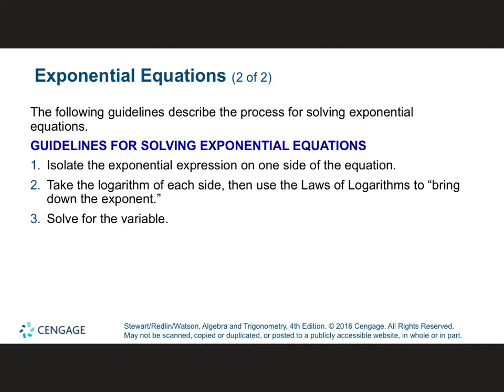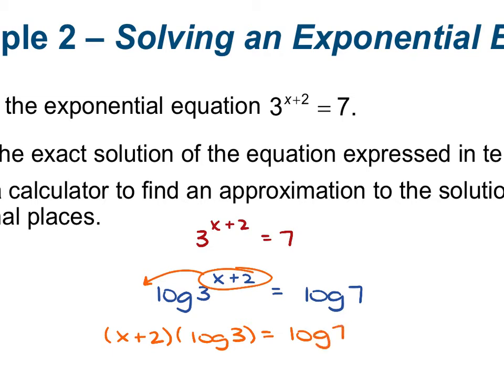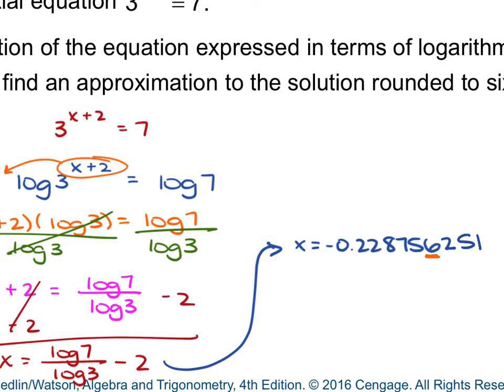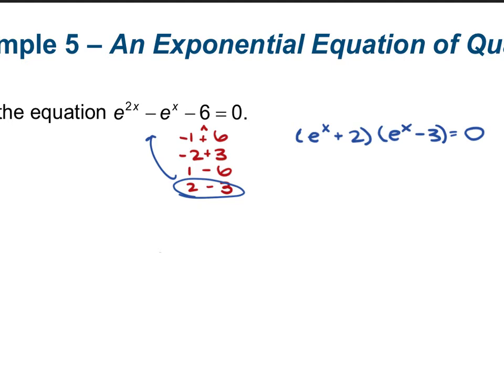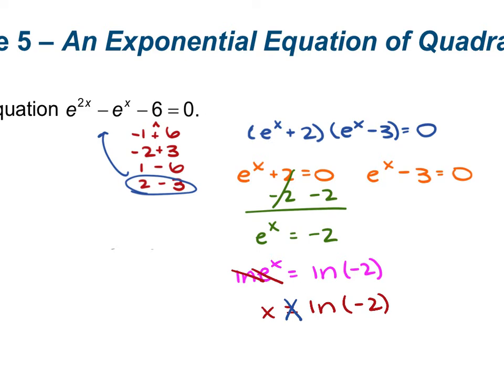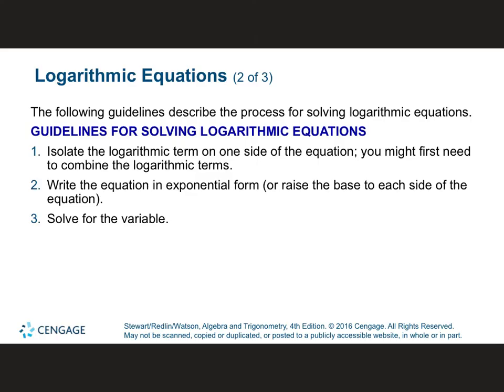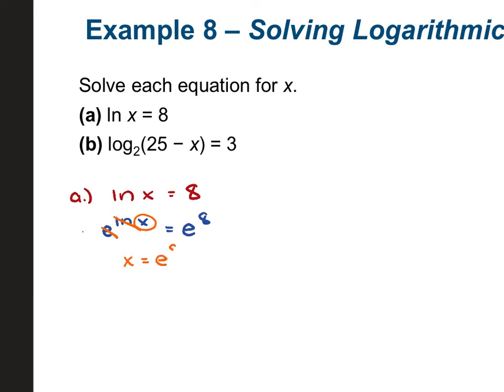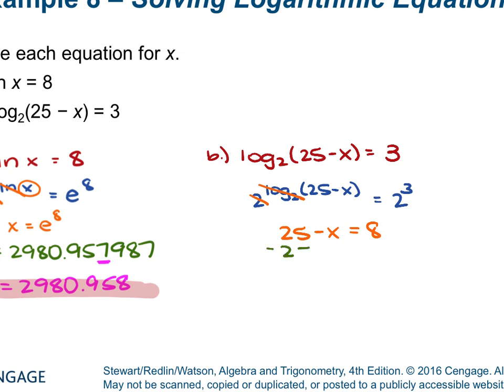4.5 Log and Exponential Equations